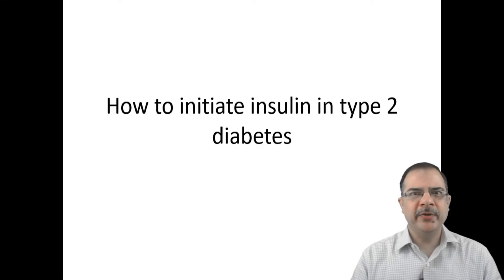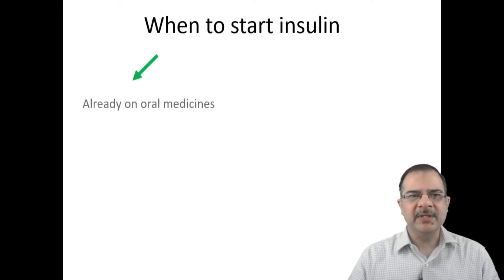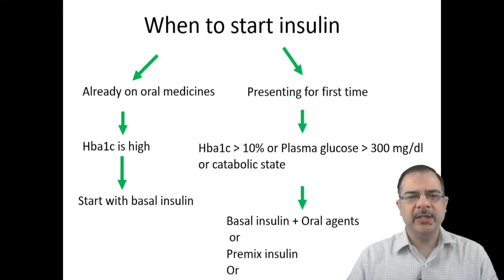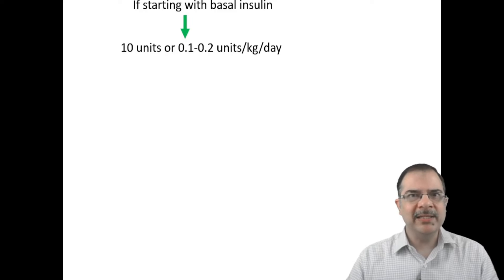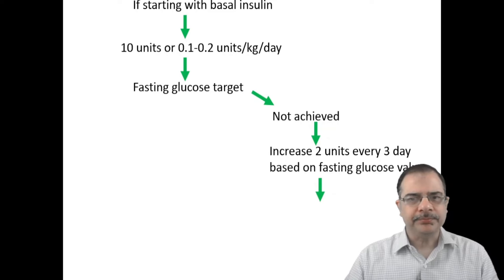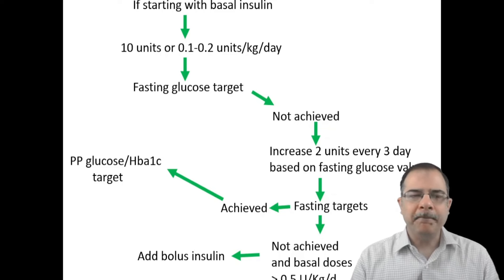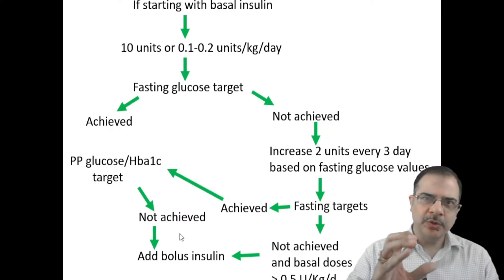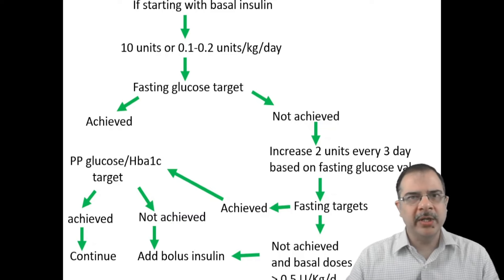Initiating Insulin in Type 2 Diabetes: A Guide for Healthcare Professionals | Diabetes care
In this informative video, we discuss the crucial topic of when and how to start insulin therapy in patients with type 2 diabetes. This knowledge is essential not only for general practitioners but also for interns and MD medicine residents.
Topics Covered:
1️⃣ Indications for Insulin: Learn when it's appropriate to consider insulin therapy as an option for type 2 diabetes management.

2️⃣ Insulin Types: Understand the various insulin formulations and their roles in tailoring treatment plans.

3️⃣ Patient Assessment: Discover the essential patient factors to evaluate before initiating insulin.

4️⃣ Insulin Initiation: Step-by-step guidance on how to introduce insulin safely and effectively.
This video aims to empower healthcare professionals with the knowledge and confidence needed to optimize type 2 diabetes management, improving patient outcomes and quality of life. Stay up-to-date on the latest guidelines and enhance your clinical skills by watching now.